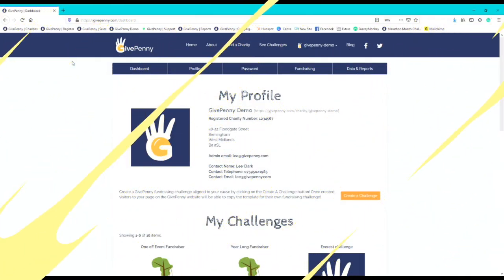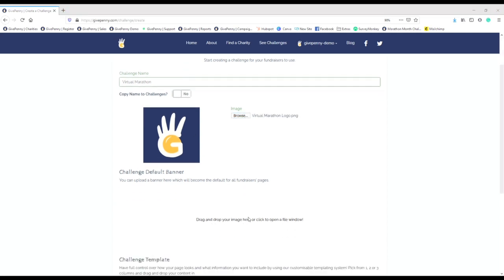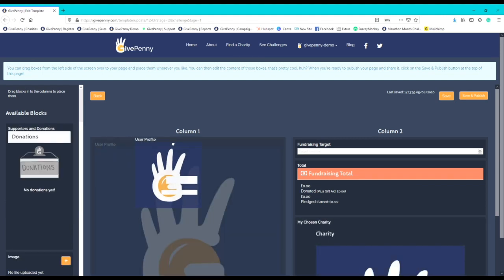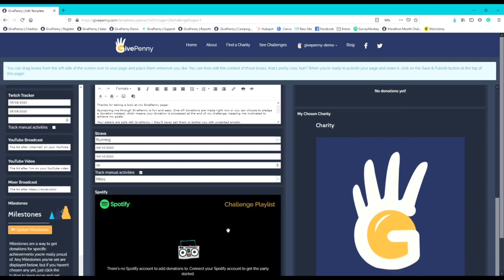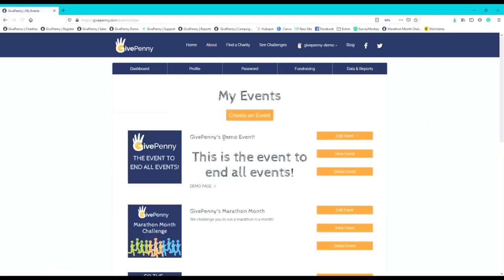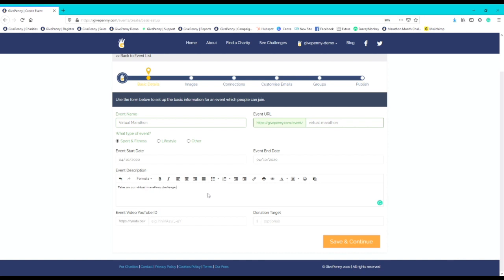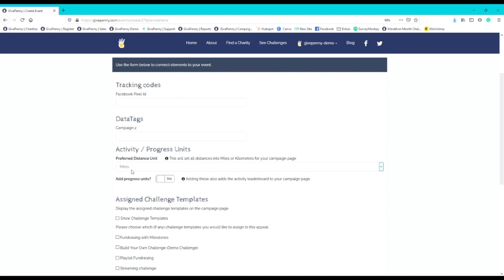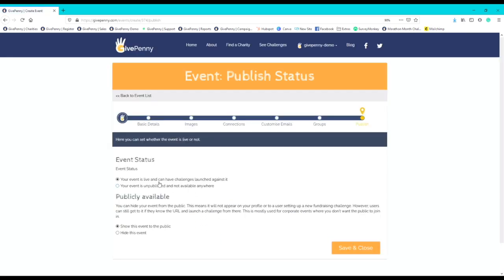Create a Virtual Marathon Event in under 4 minutes!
Supporters can't run the marathon this year?
Get them to run their miles for you virtually! Pick a date, and get them going, in under 4 minutes!